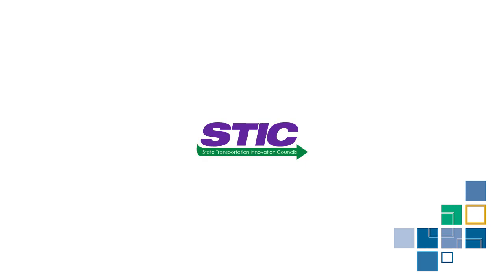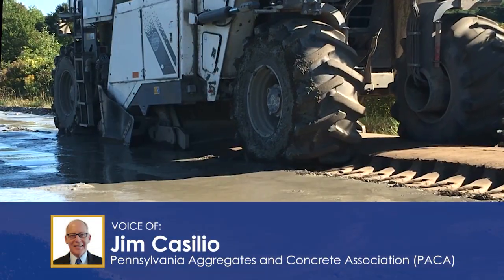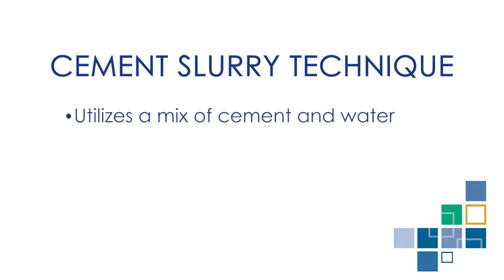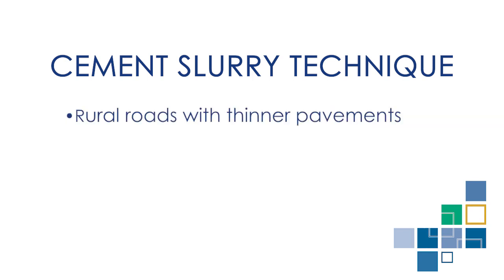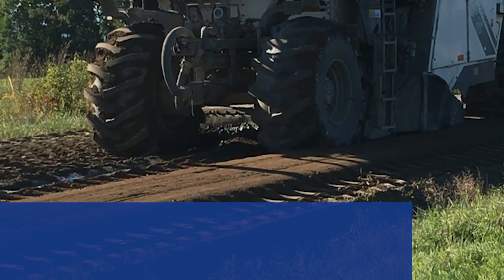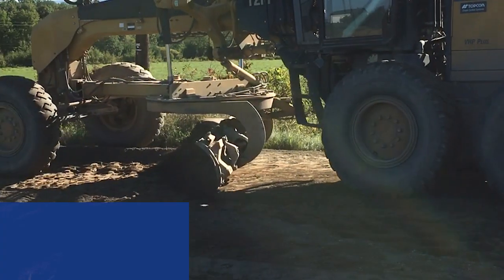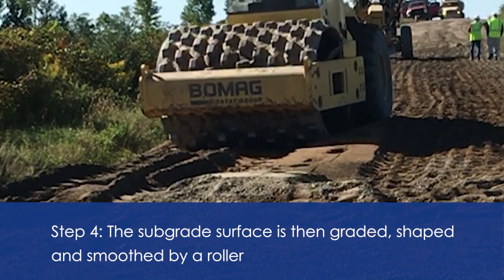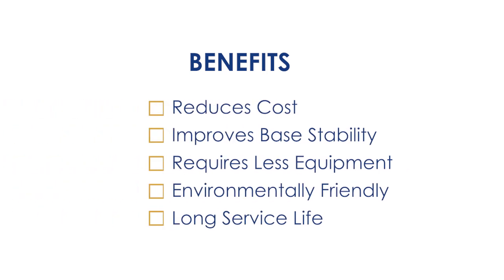Cement Slurry for Full Depth Reclamation - State Transportation Innovation Council